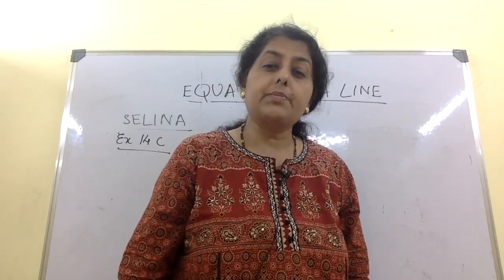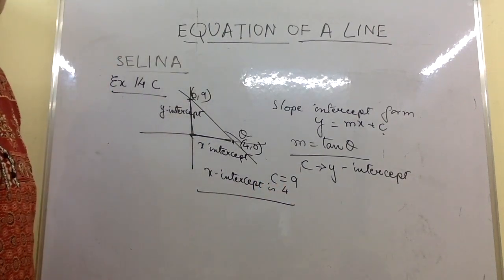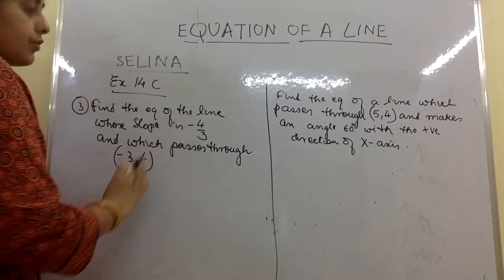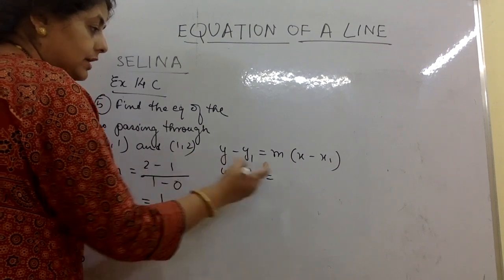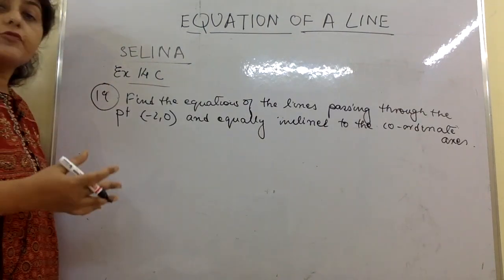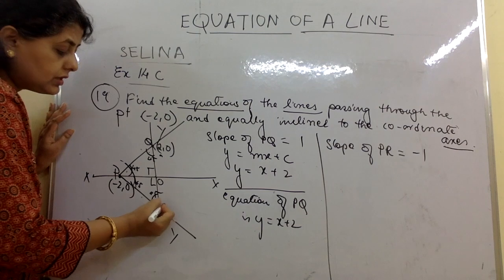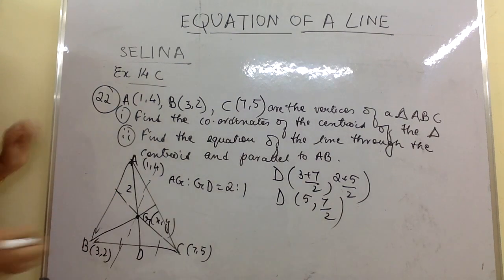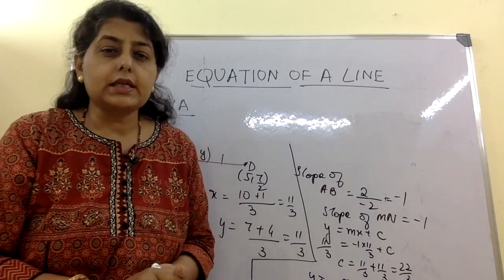Equation of a line ,part 3 , slope of a line,inclination, y intercept ,class 10 ICSE ,SELINA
Grade 10 ICSE,Grade 10 CBSE

slope of a line class 10 maths,
slope of a line equation,
slope of a line perpendicular,
 slope of a line ged,
 slope of a line with x and y intercepts

SOME KEYWORDS